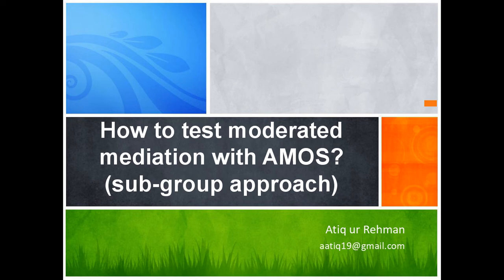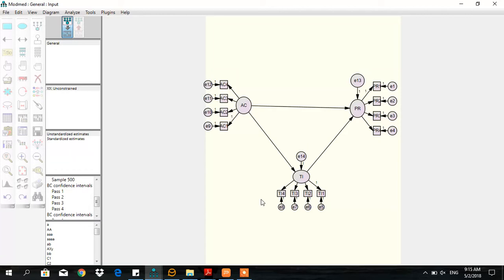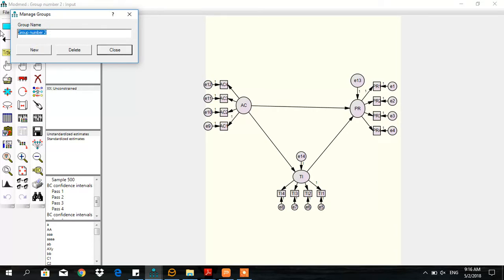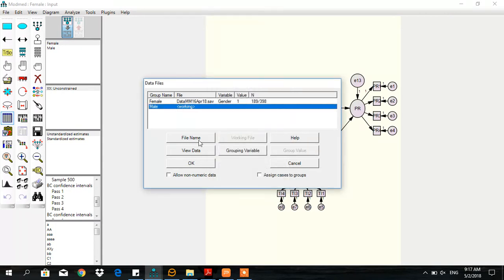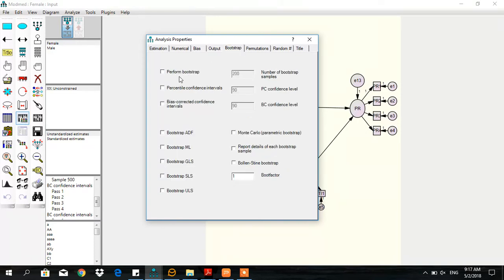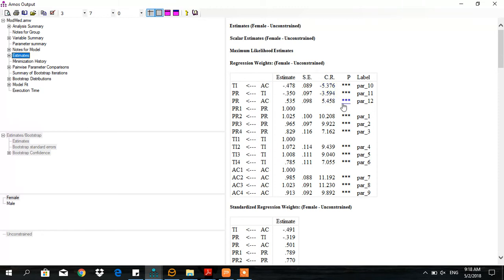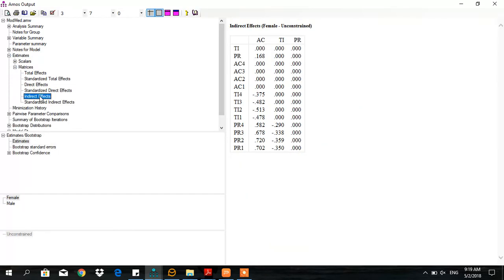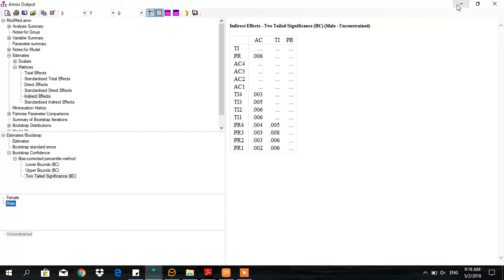AMOS: How to test moderated mediation with AMOS? [Sub-group approach]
Moderated mediation. How to use sub-group approach in testing moderated mediation with AMOS. Please keep in view that there are many approaches available for testing this event. Each approach has its limitations. Sub-group approach is very simple but it has its limitations.